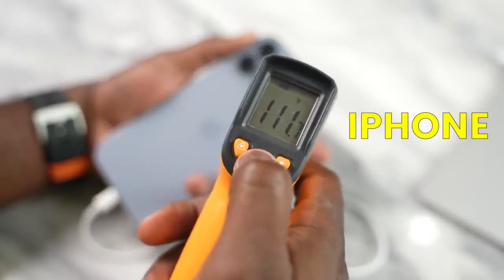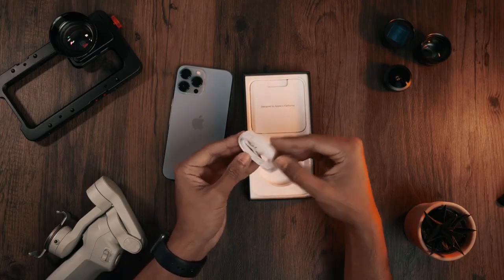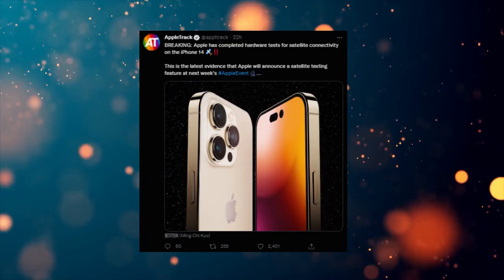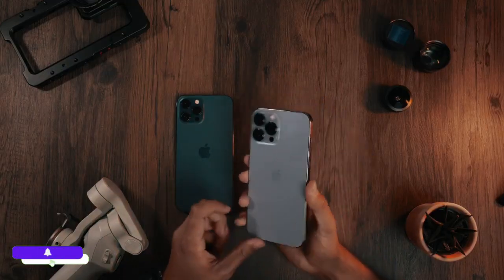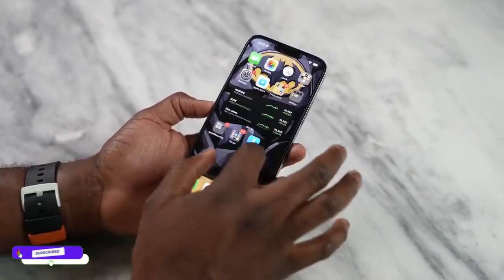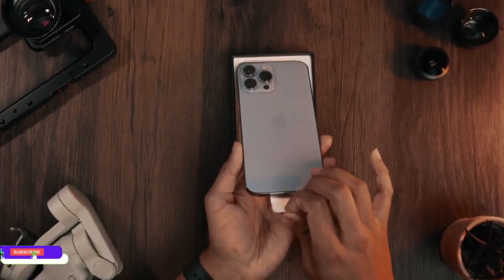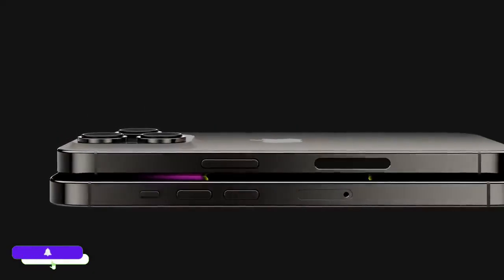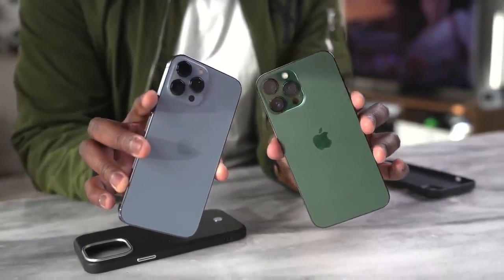iPhone 14 Pro Max - ITS TESTED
iPhone 14 Pro Max - It is tested we are going to get this feature in iPhone 14 Pro Max

iPhone 14 Pro Max - Everything is confirmed regarding the iPhone 14 Pro Max. You might be disappointed by iPhone 14 base model but Pro Model is getting new features including the big camera update on iPhone 14 Pro Max.

By DKHD